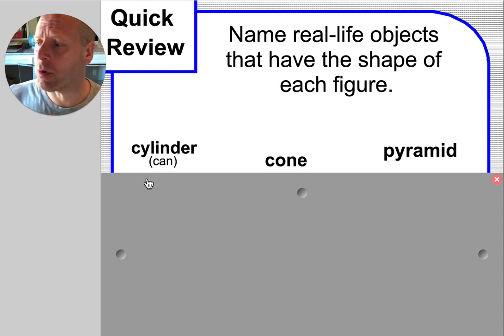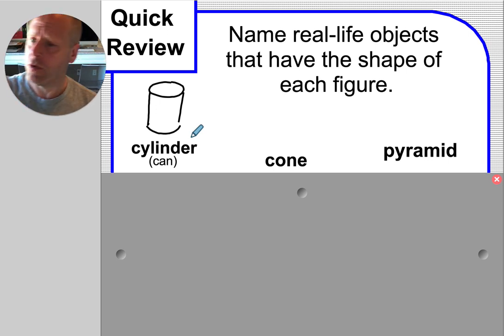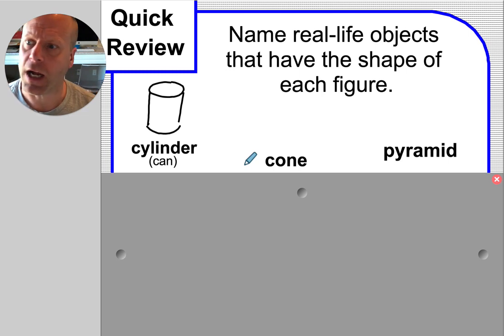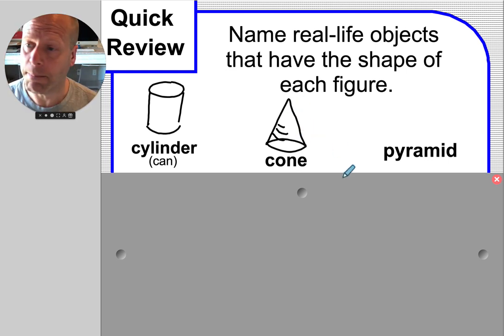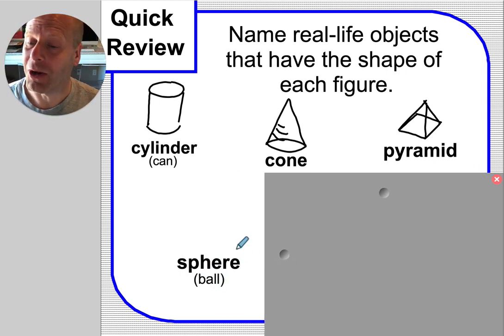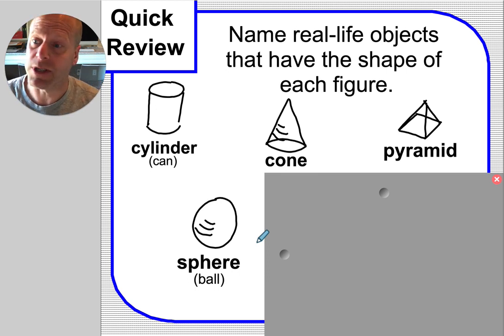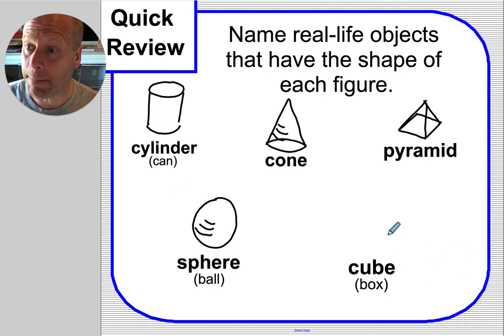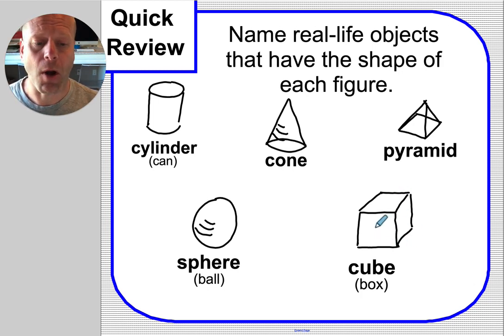6 1 Quick Review Solid Shapes Examples